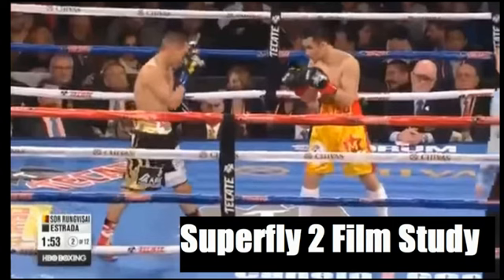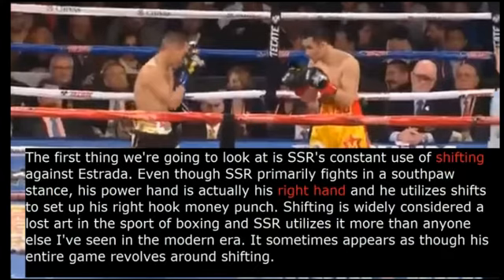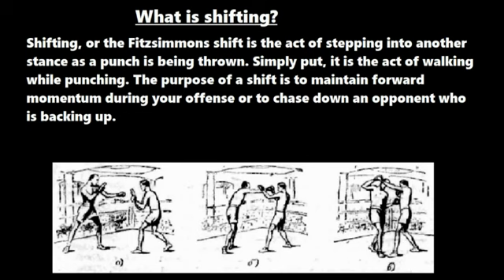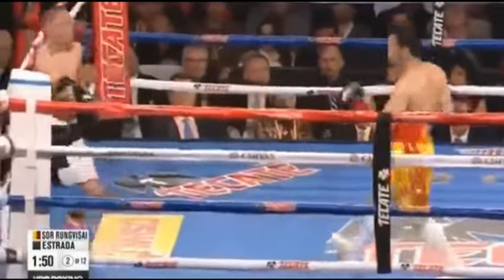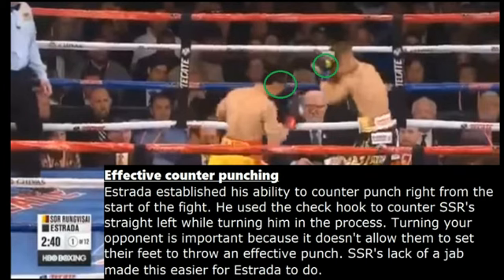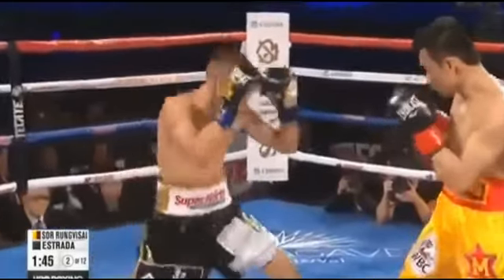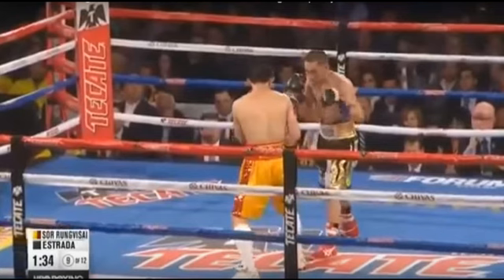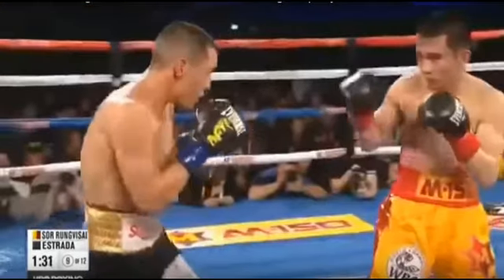Srisaket Sor Rungvisai vs Juan Francisco Estrada: Super Fly 2 - Film Study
Here's my breakdown of an early fight of the year candidate, Srisaket Sor Rungvisai vs Juan Francisco Estrada for the WBC Super-Flyweight Championship. SUPERFLY 2.